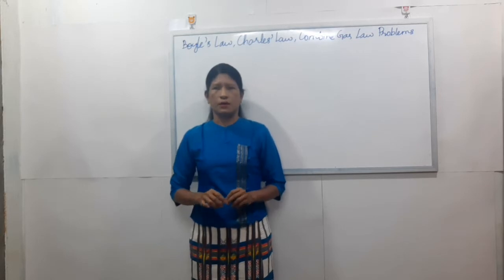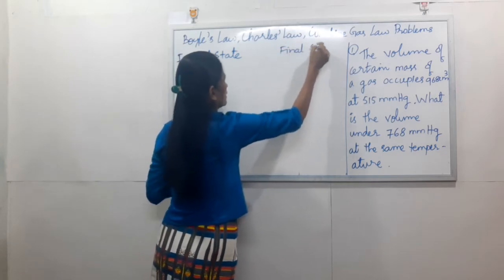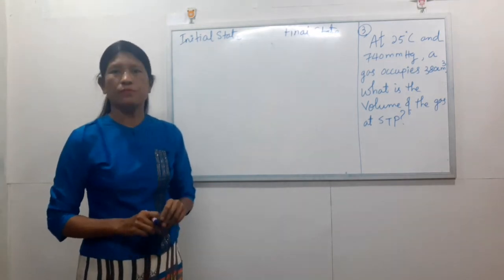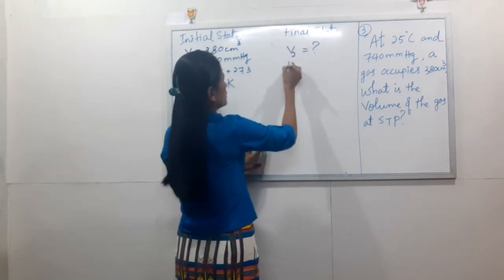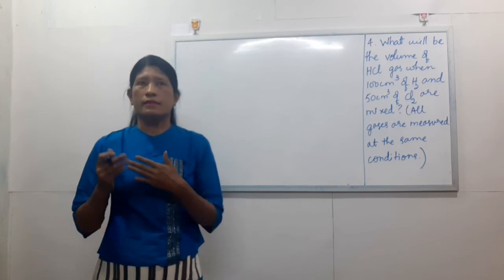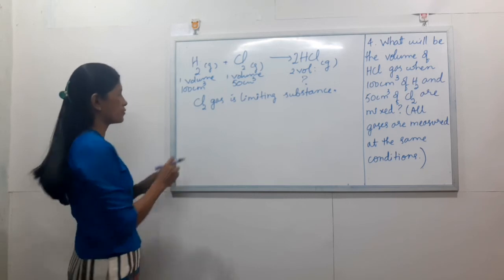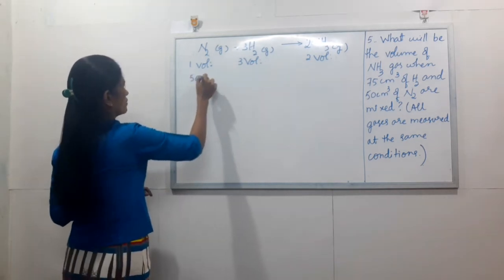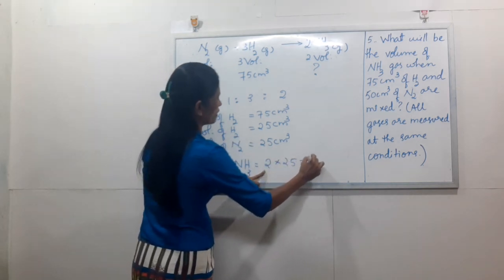Chemistry Chapter 2 Lesson 3 - Questions and Problems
Chapter-2 Lesson-3 Questions and Problems Grade 11 Myanmar